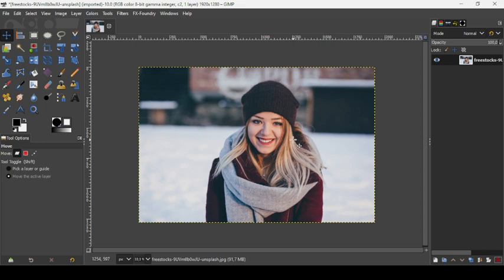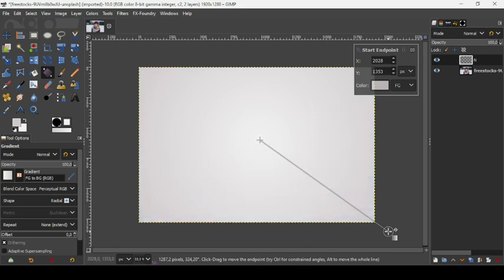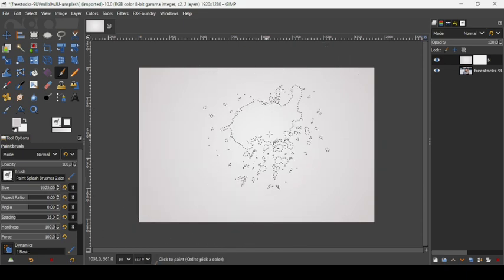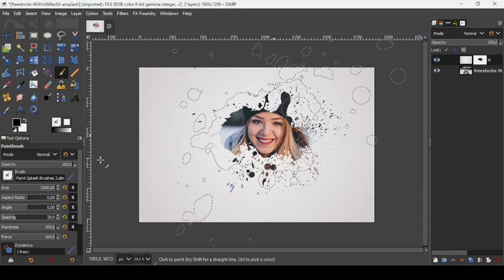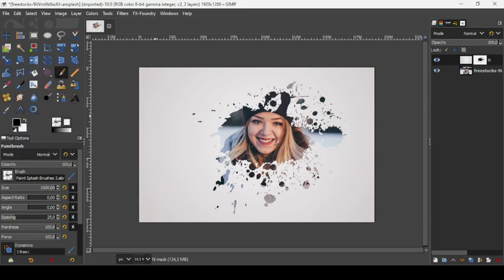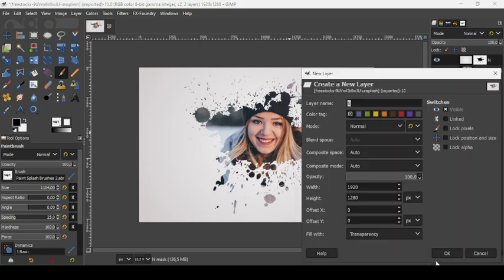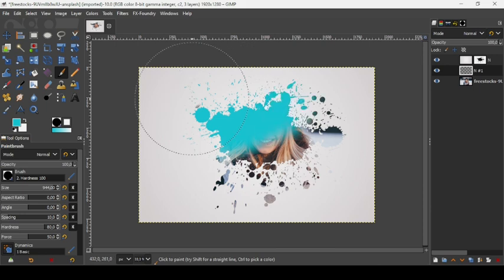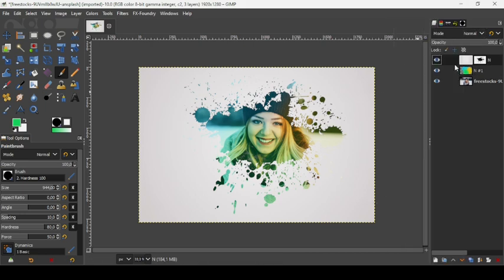Splash Portrait Effect in GIMP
Hi, today in this GIMP tutorial, we are going to learn to create a Splash Portrait Effect in GIMP. Before using the splash brushes, you will need to install them first.